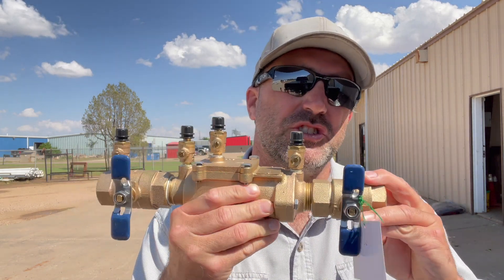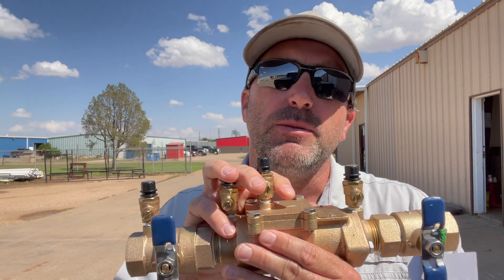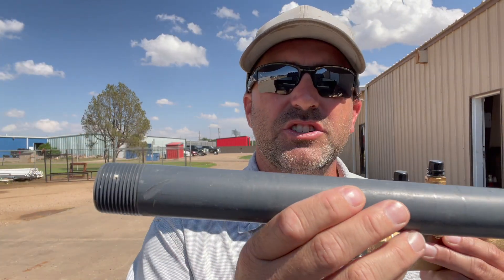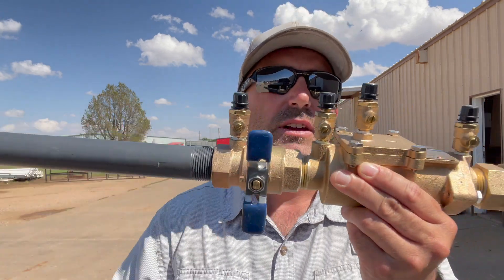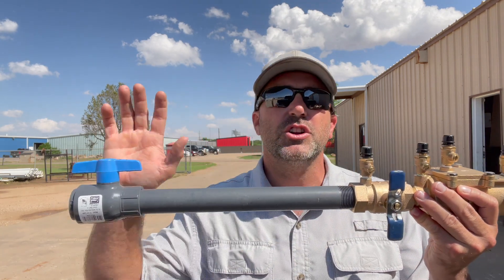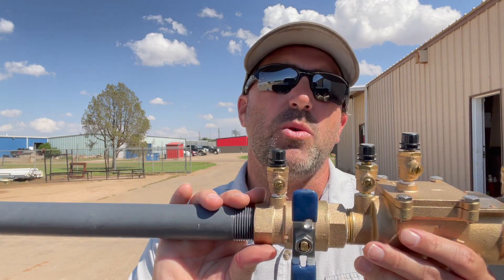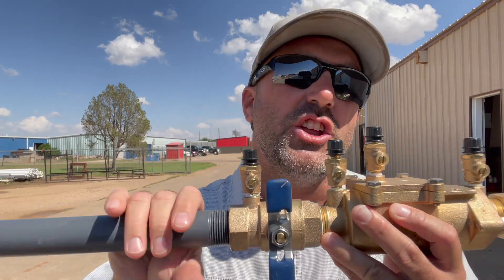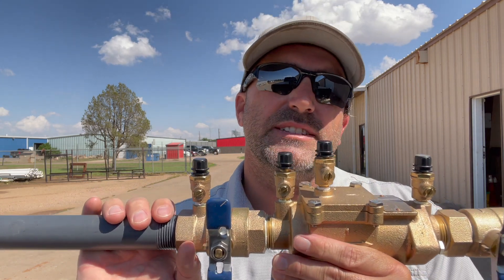2021 Texas Double Check Backflow Preventer Installation Rule Change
In 2021 in the State of Texas you no longer need to install a Y strainer filter before a double check backflow assembly backflow preventer. This was part of several rule changes to the state irrigation rules effective 2020. I would highly recommend that you talk to your local inspectors before installing any backflow preventer device to make sure you know the current rules and requirements of the state and your city. When installing an irrigation system, particularly the Backflow device, you want to do it right, and you want to do it right the first time, and knowing the rules and regulations of your city and state is part of that.

 If you watch this video and find that I said something wrong or am misinformed, please set us straight  in the comments below. I want to make sure we all share  the right information to help make you a better irrigator.

🟡 American Irrigator Amazon Store
🟡 Recommended Products:
1" Febco 850 Double Check Valve: